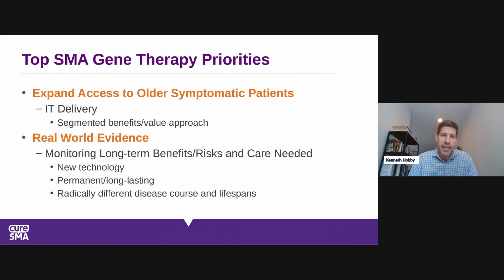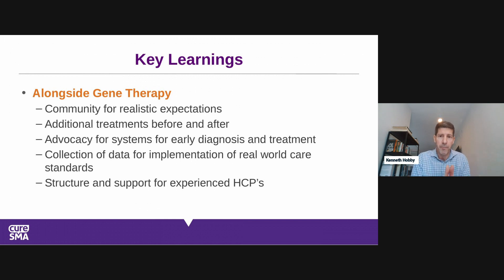Lunch & Learn: The Pathway to an Approval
Learn more about the pathway for getting a therapy through a clinical trial to approval and hear from a patient advocate on cost and access for approved therapies.